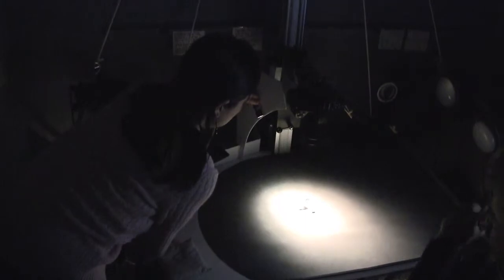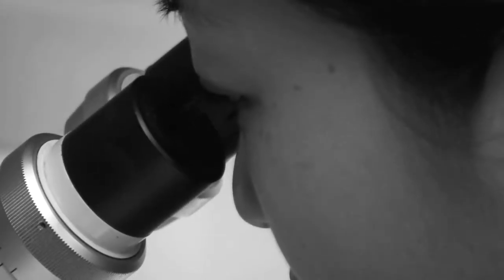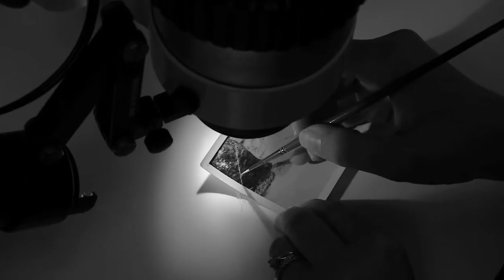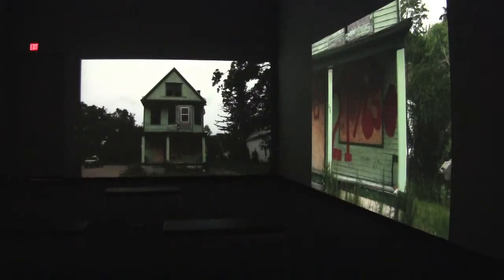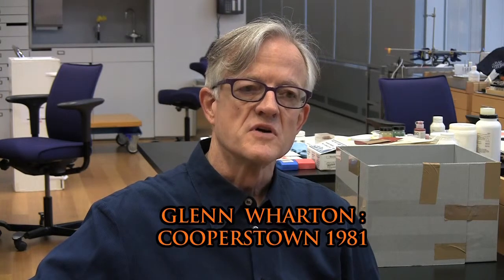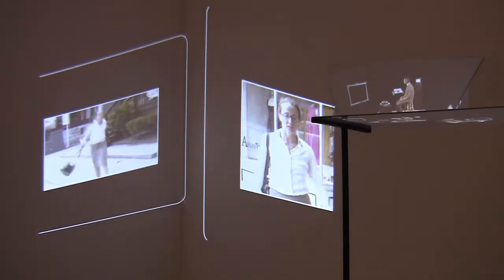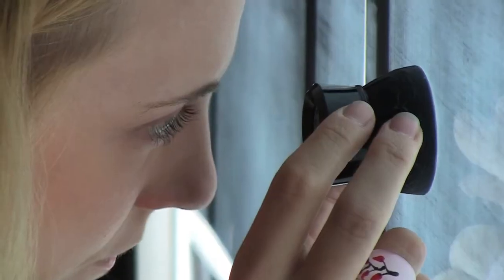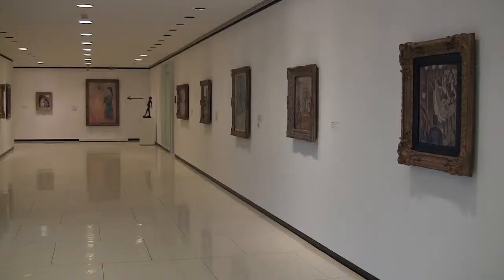BUFFALO STATE ART CONSERVATION presents...ALUMNI STORIES: THE MUSEUM OF MODERN ART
Produced by Jay Lurie Productions, a company based in Buffalo, New York. Conservators Lee Ann Daffner, Cynthia Albertson (Buffalo State),  and Glenn Wharton (Cooperstown) are all making  big contributions at MOMA.